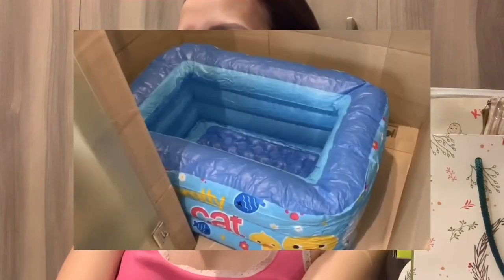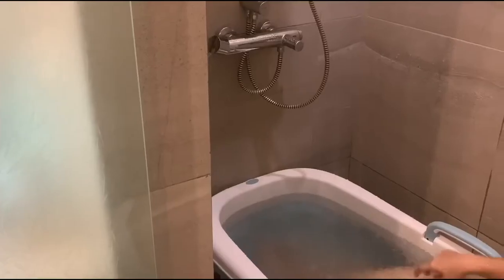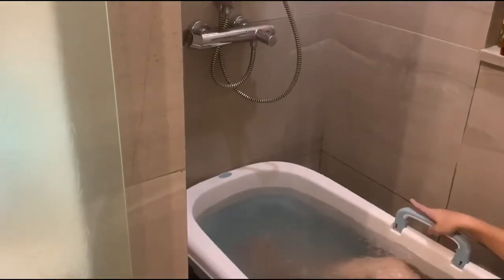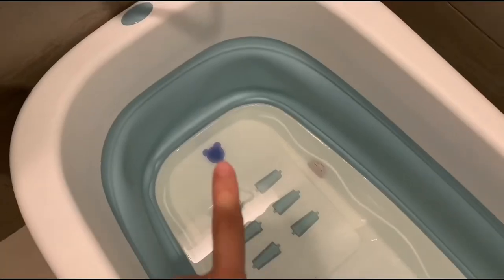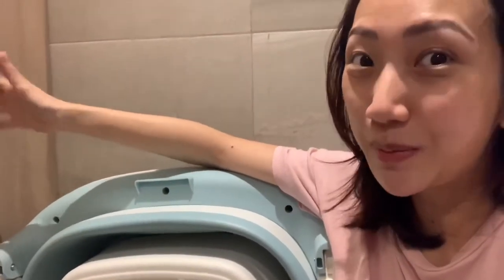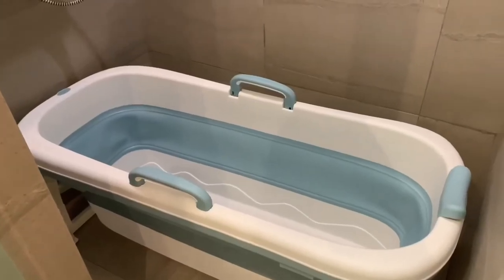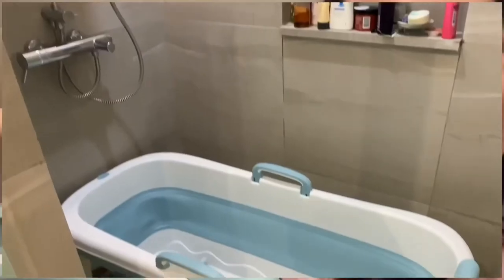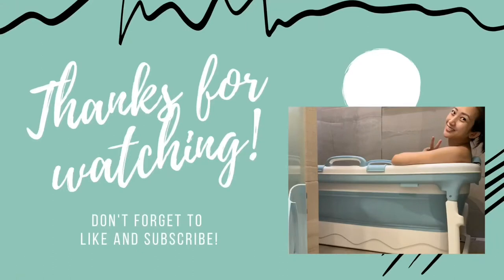ADULT FOLDABLE BATH TUB | HONEST REVIEW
ADULT FOLDABLE BATH TUB REVIEW

I got it from China for only 70USD with cover  that’s why it’s super sulit for me. Hopefully maabutan niyo siya mag sale sa Lazada 😉